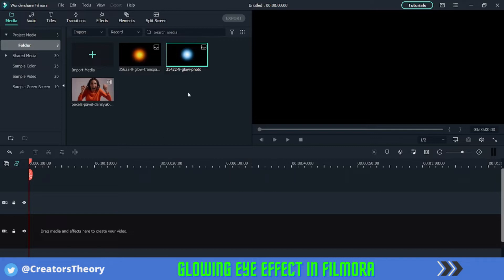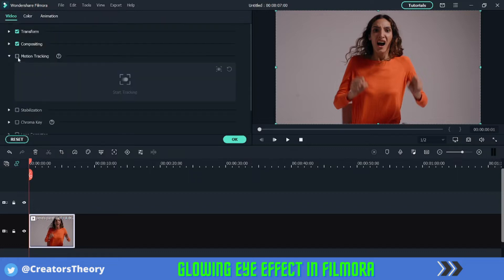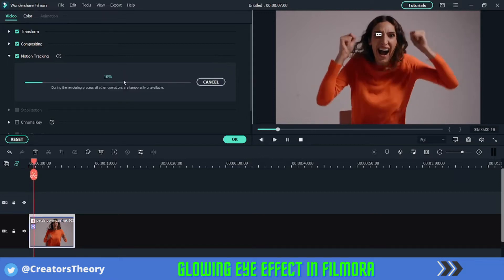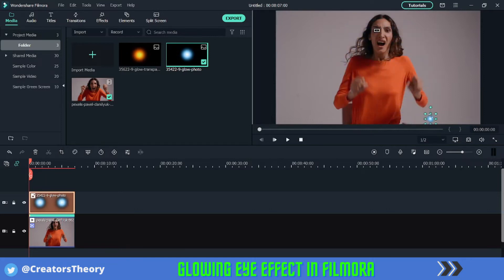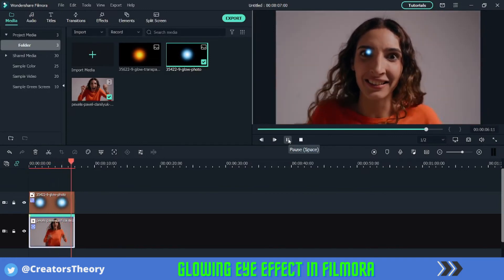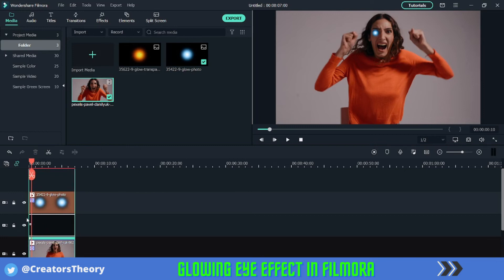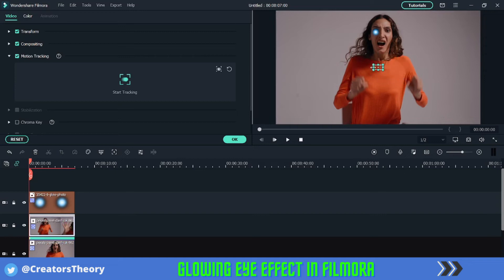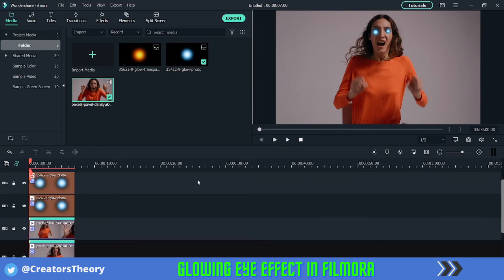Glowing Eyes Effect in Filmora X | Filmora Tutorials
Hi Guys, In this video, we will see how to create a glowing eyes effect in filmora X. Motion tracking is the latest feature that was added to the video editing software in the latest update. Here we will use Motion tracking and some sample glow ball images to create this amazing glowing eye effect in filmora.

We have already made tutorials on Motion Tracking on the channel. So we will be using the motion tracking feature of filmora X to create the glowing eyes effect.

Glowing eyes effect is an amazing effect. I have seen it been implemented in premiere pro but was not possible till now in filmora.

Freepik: Freepik.com

Glowing Eyes Effect in Filmora X
0:00   Video Sneak Peak
0:08   Video intro
0:28   Creating glowing eye effect in filmora
4:08  Video Outro

The glowing eyes effect in Filmora video editing software is a part of our video editing series. We will be making it easier for you to create awesome videos with great effects and transitions. We are just trying to make editing easy and fun.

Creators Theory:)